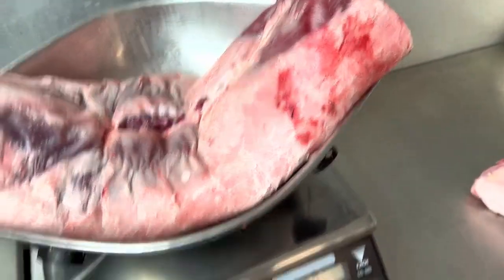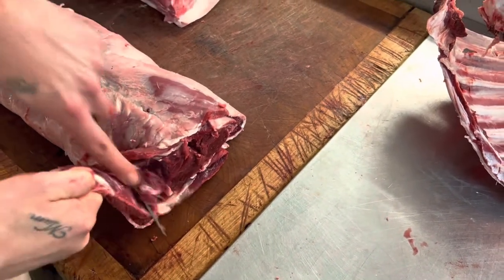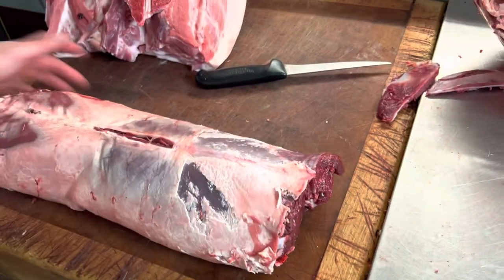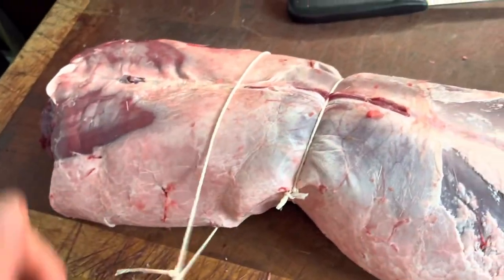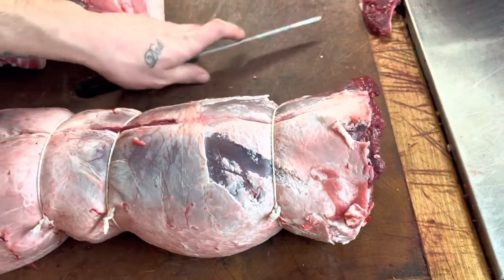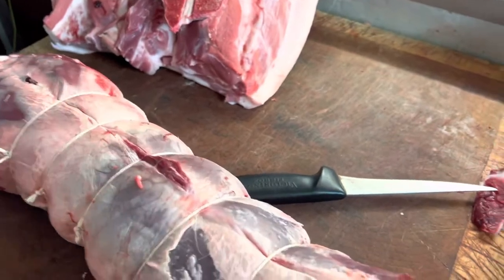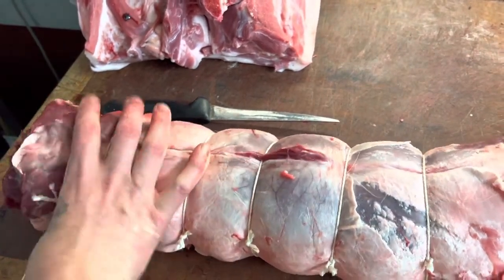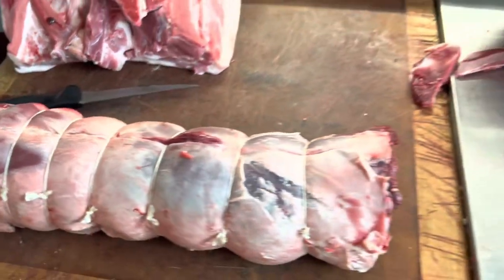Bone and rolling a fallow deer loin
Just a quick video of a fallow deer loin being boned and rolled